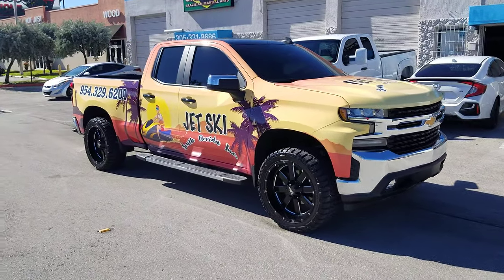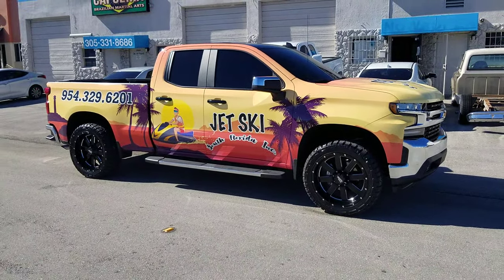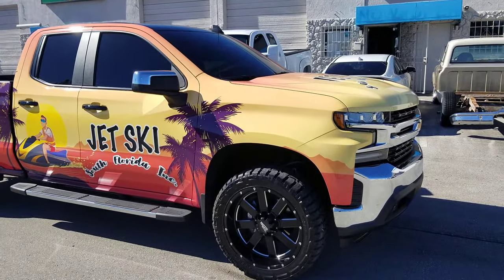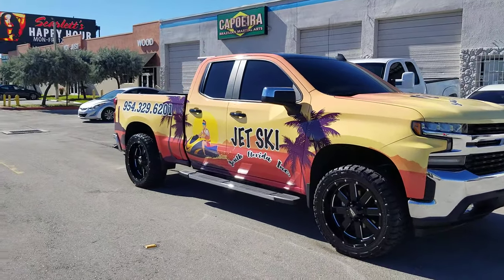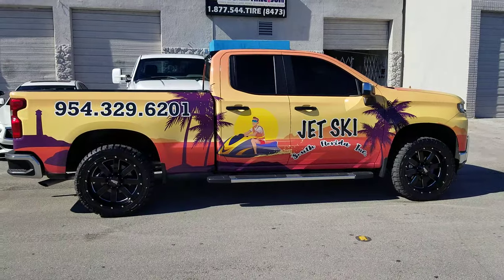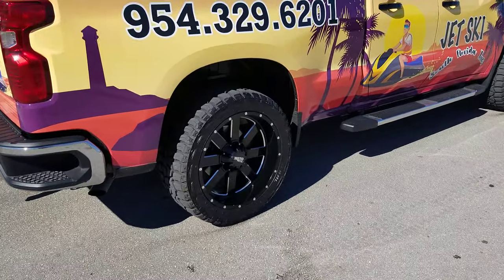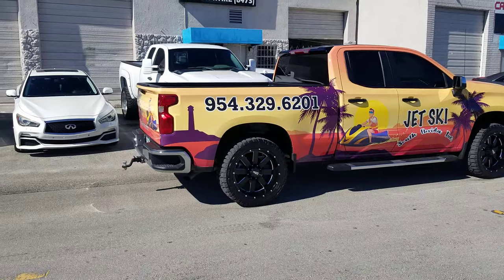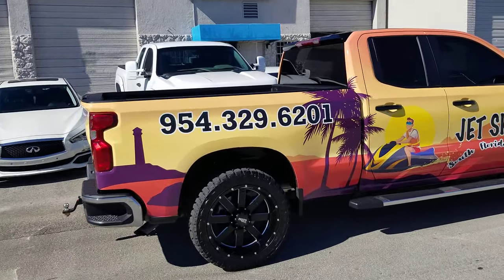877-544-8473 22 inch Moto Metal MO962 Black Wheels 33 inch Mud Tires Chevy Silverado Lifted Trucks